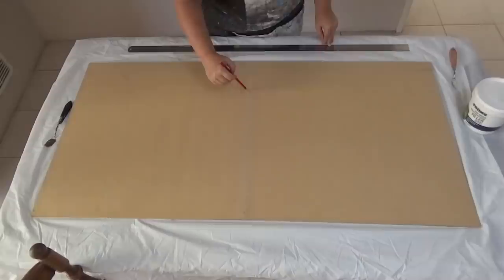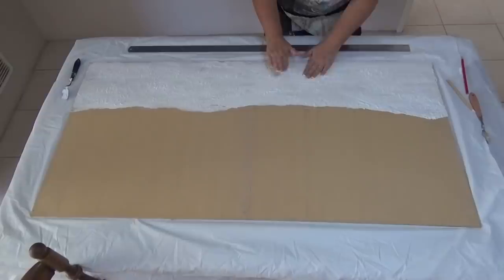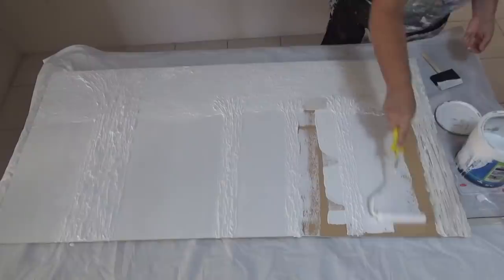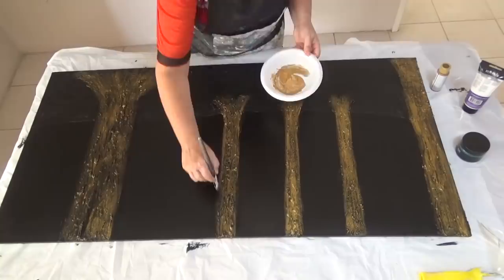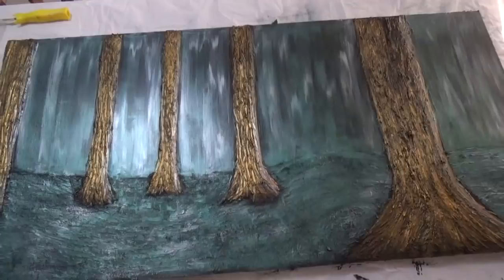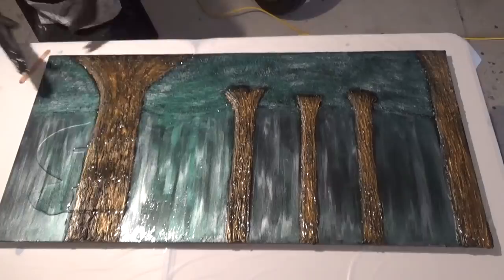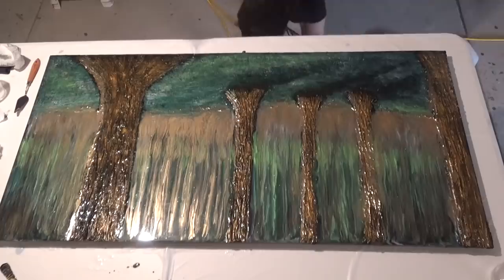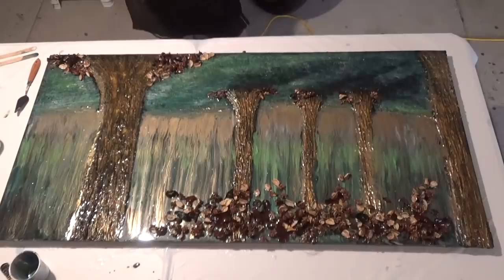How I created trees in my resin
For this piece I was asked to create a 'Rainforest', I wasn't given any other instructions, other than the person liked a beach artwork I had previously created and that they were happy for me to come up with something. So this is what I have come up with.

For the texture in the background, I used multipurpose filler and used my fingers to 'stipple' the effect. The trees were also constructed from the multipurpose filler. The background was painted before applying the resin. As for the foliage, potpourri was used to create the extra texture and depth.

Materials used in this project:
• MDF panel at 1220 x 610mm (9mm thick) an 18mm brace is applied to the back, to strengthen and create the illusion of the board floating off the wall.
• Ready Mixed Multipurpose Filler - Alternative Product - US - UK
• Artisue Pigment Powders - Emerald, Lime, Black and Sparkle White
• DecoArt Dazzling Metallics - Venetian Gold - AU - US - UK
• Reeves - Iridescent Medium - AU - US - UK
• Whites - Super Gold Spray Paint (Alternative Product from Amazon - AU - US - UK
• Potpourri - US - UK

I hope this video has sparked your creativity and has inspired you to create your own resin painting, complete with texture.